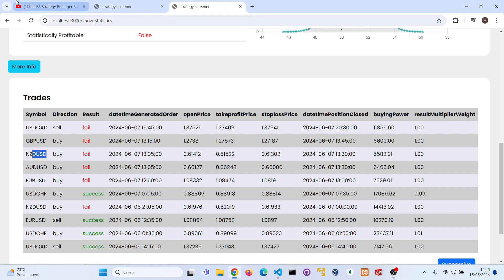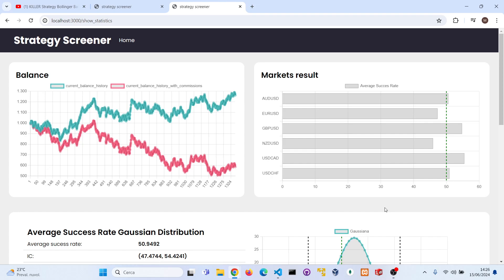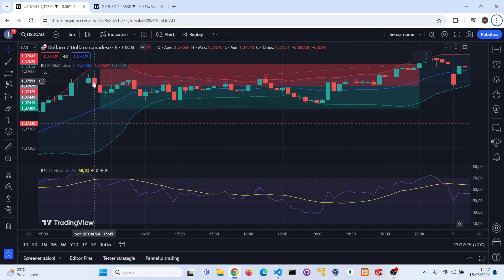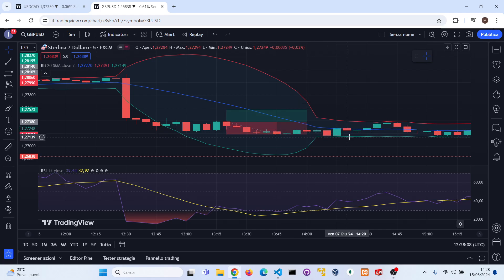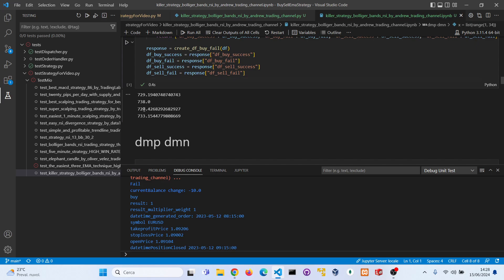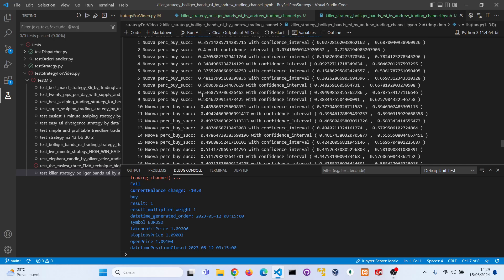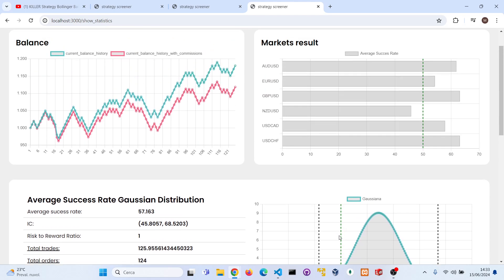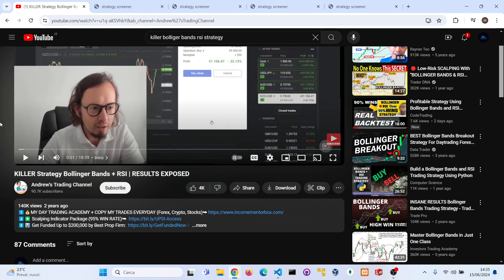KILLER Strategy Bollinger Bands + RSI by Andrew's Trading Channel BACKTESTED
Hi, today I'm going to backtest this strategy and see if it is really profitable.